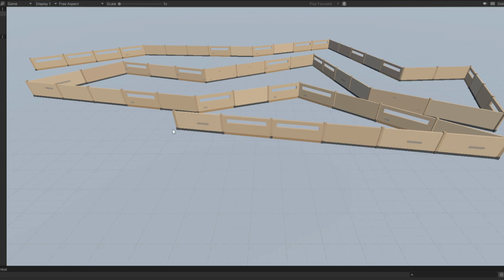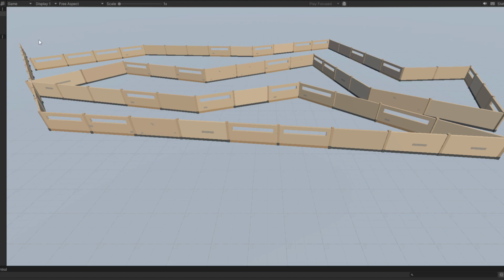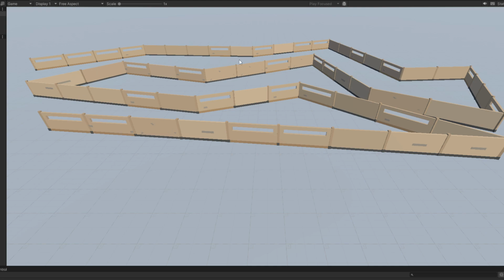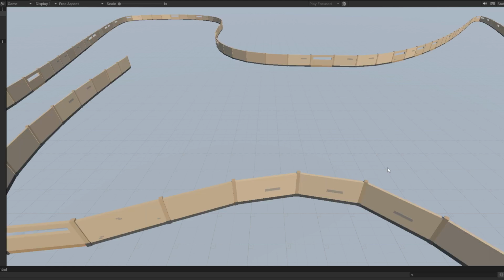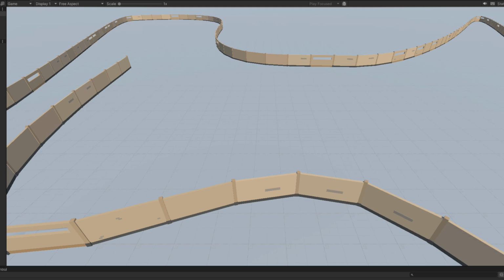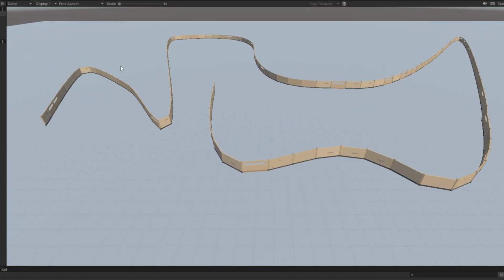Spell Proto Test 4 - Procedural Wall Generation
Made a tool that can generate walls along a certain path.